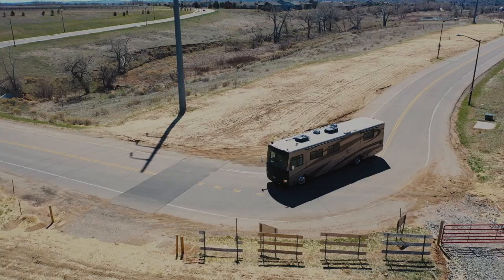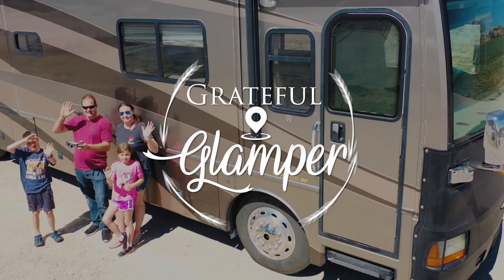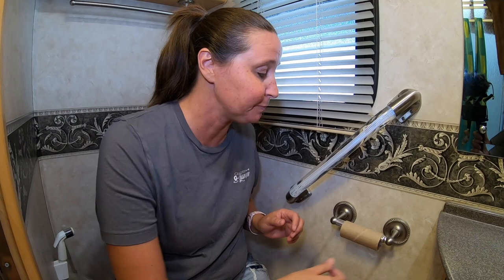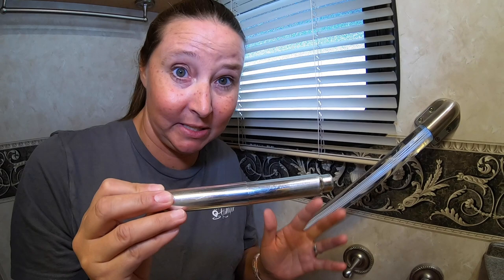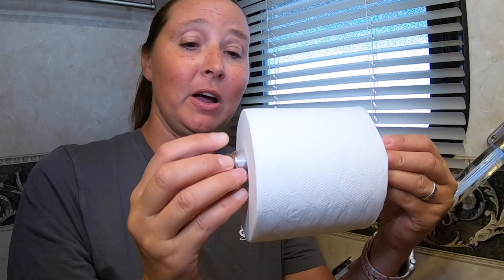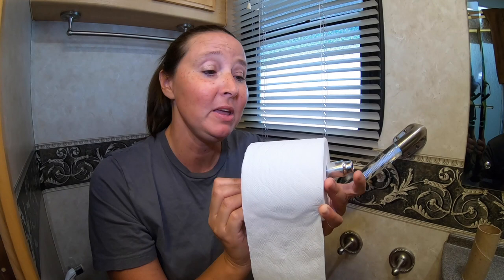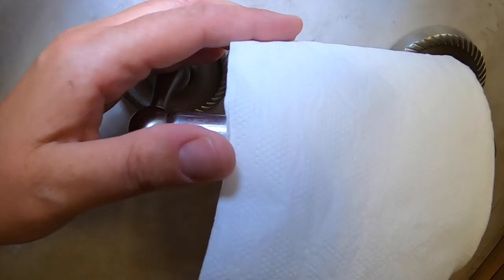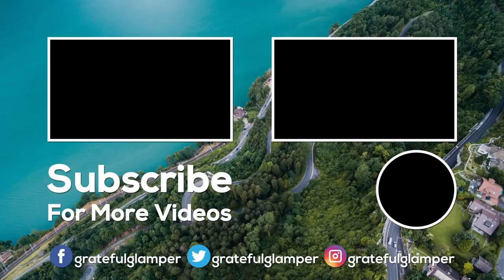RV LIFE: THE MOST IMPORTANT RV LIVING TIP EVER! HINT: TOILET PAPER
YOU MIGHT KNOW JUST HOW IMPORTANT IT IS TO USE RV SPECIFIC TOILET PAPER..BUT YOU MIGHT NOT KNOW THIS!

In this video, you might learn something new about RV TP. Yes, that's right, toilet paper can be VERY important and when SOMEONE doesn't change it out...? Disaster can strike!